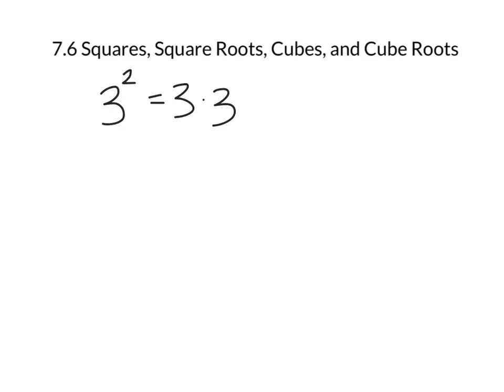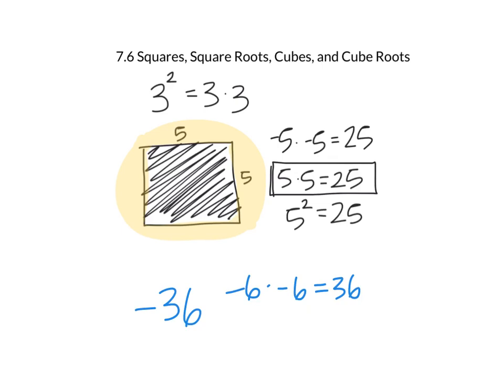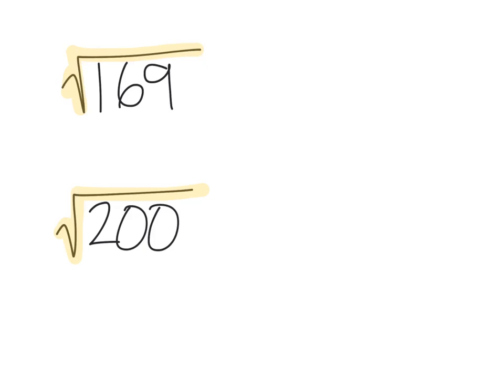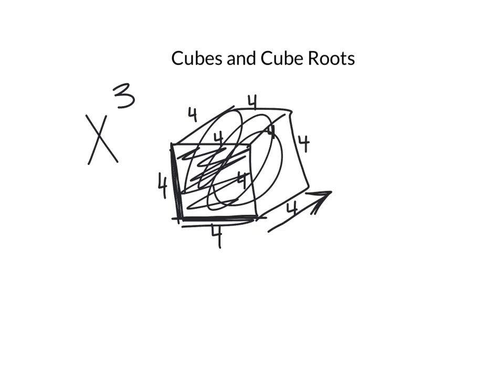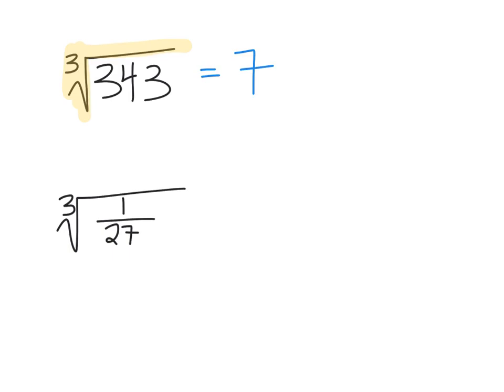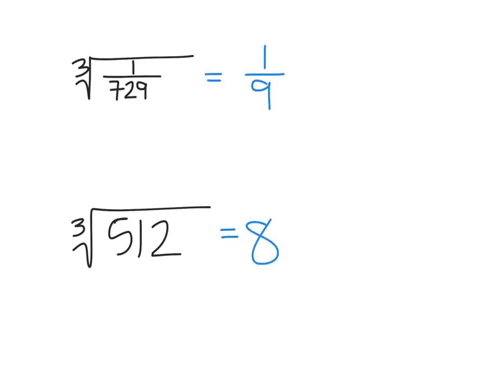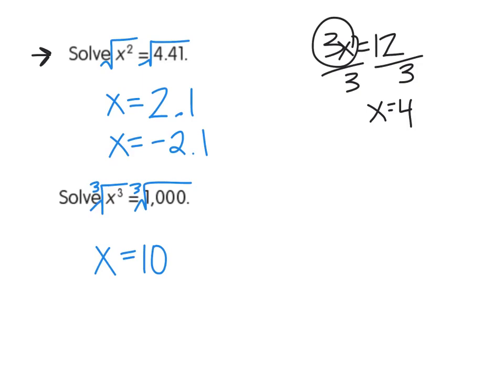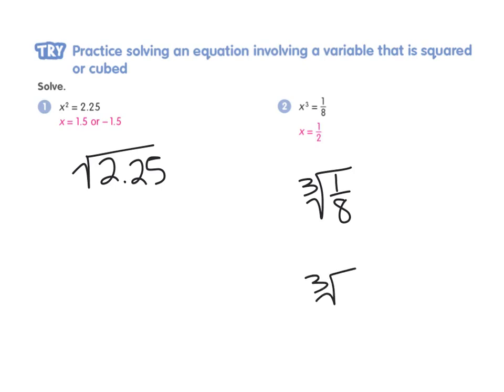Math2+ 7.6 Squares, Square Roots, Cubes, and Cube Roots